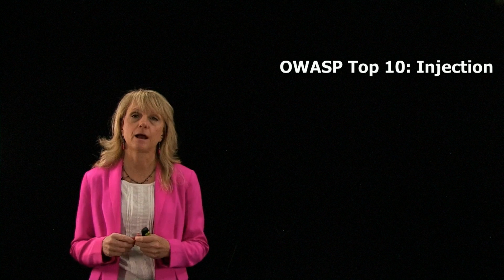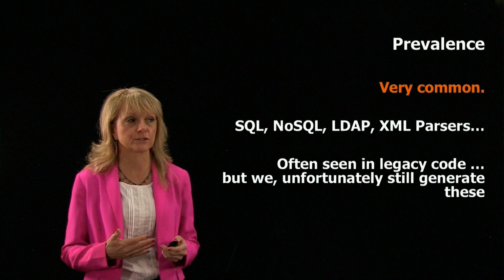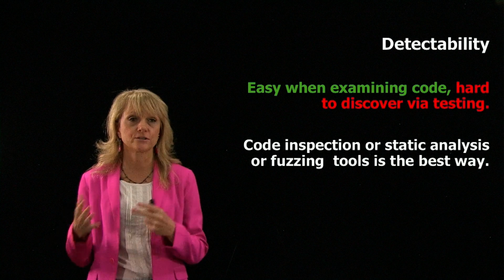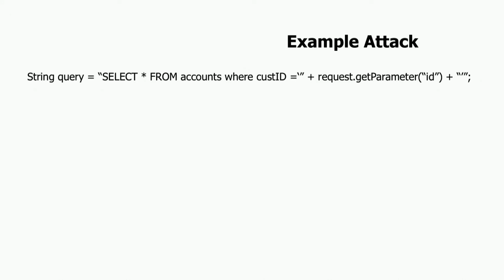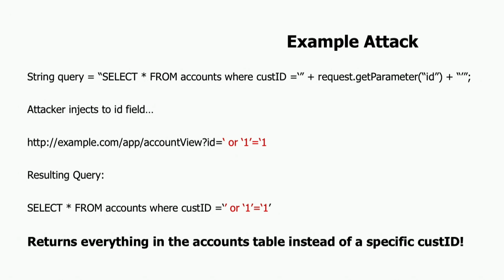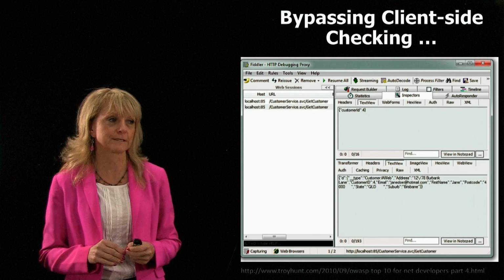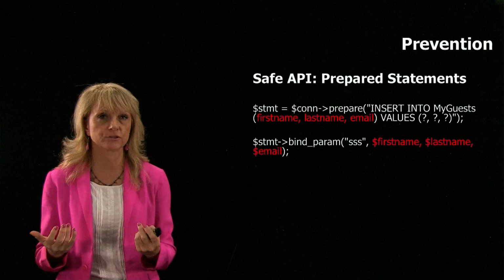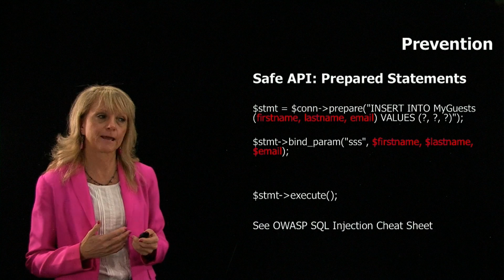OWASP Top 10: A1 Injection